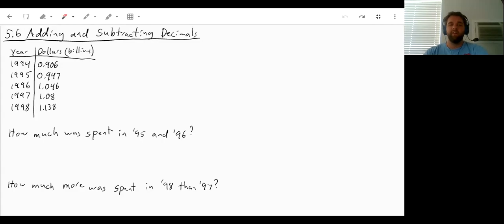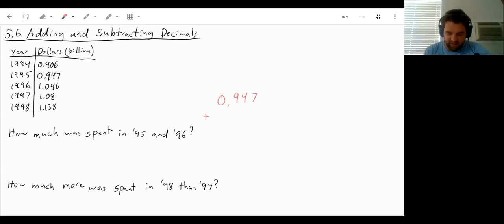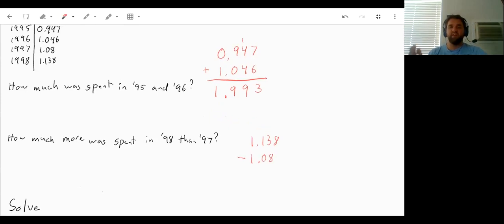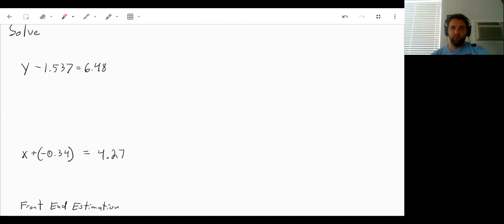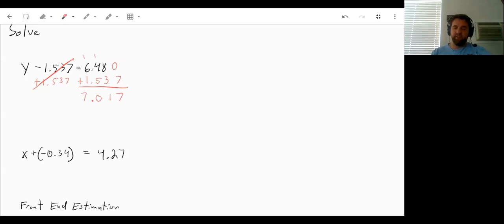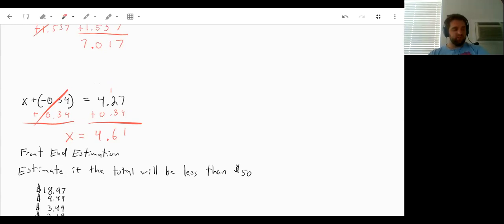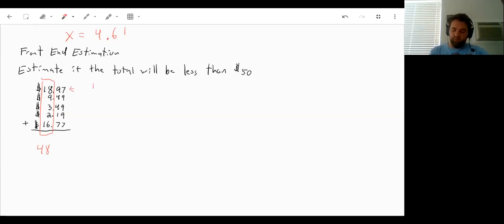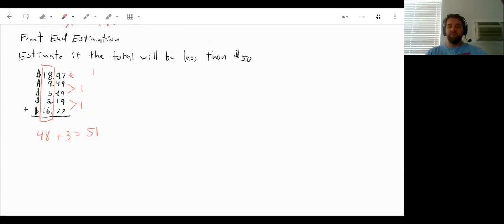5.6- Adding and Subtracting Decimals- 8th Grade Math